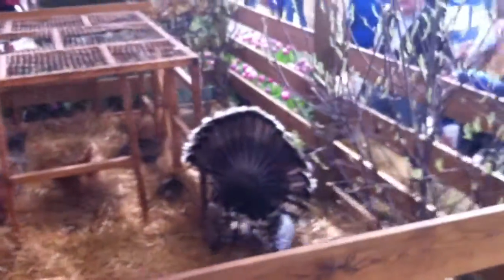2011 Indiana Flower & Patio Show -- Feature Garden: Stony Creek Farms.MOV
2011 Indiana Flower & Patio Show -- Feature Garden: Stony Creek Farms